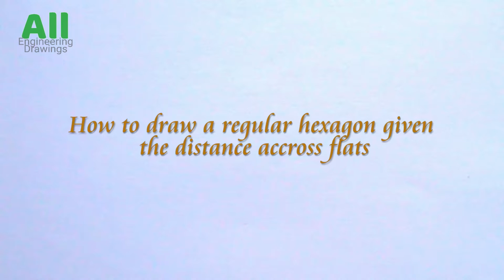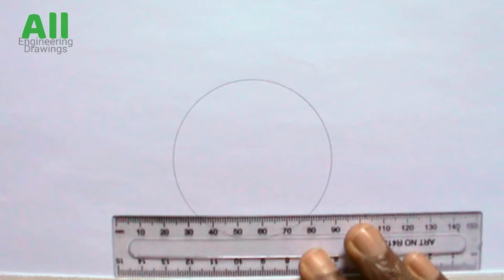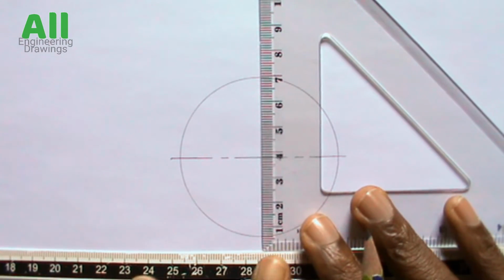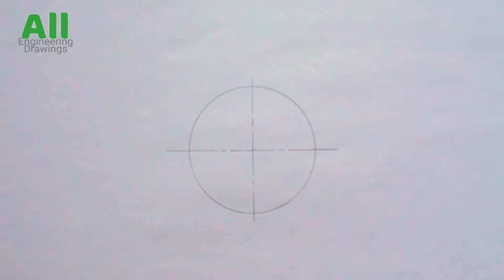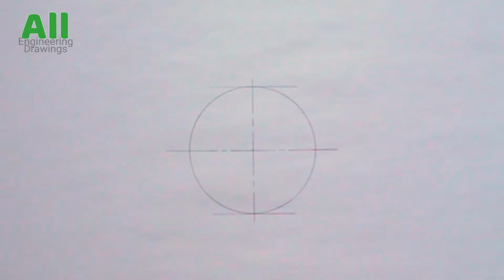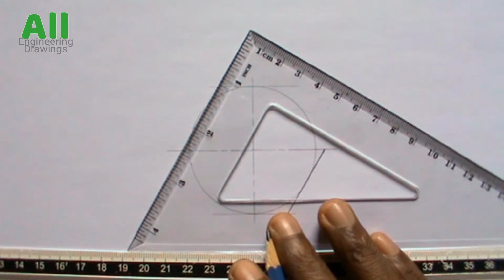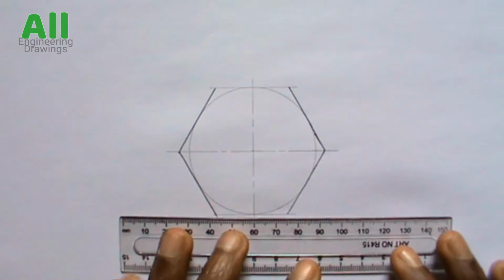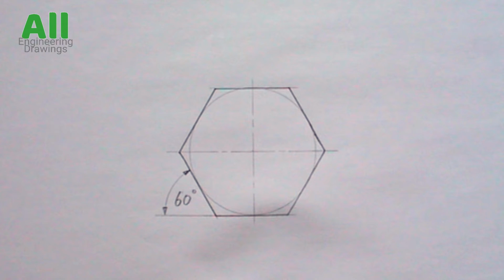HOW TO DRAW A REGULAR HEXAGON GIVEN THE DISTANCE ACROSS FLATS||Geometrical construction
This video explains step by step how to draw a regular hexagon when the distance across flats is given. In this video, you will learn how to draw hexagon in engineering drawing. This video shows how to draw hexagon in details.
Instrument Used
Pencil
Ruler
Compass
Setsquare